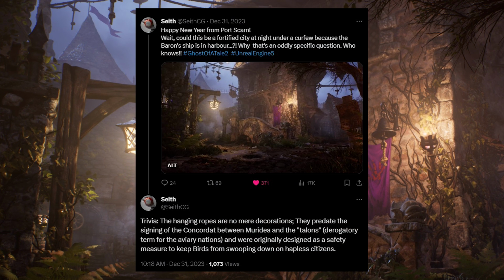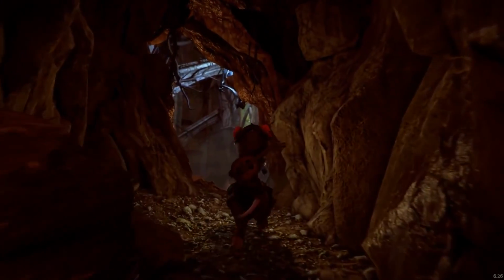Ghost of a Tale 2...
seems like we get one new screenshot/update on Ghost of a Tale 2 per year… and it’s time once again to take a look a look at what the devs have (silently) been working on!